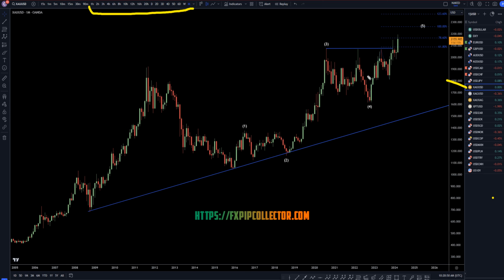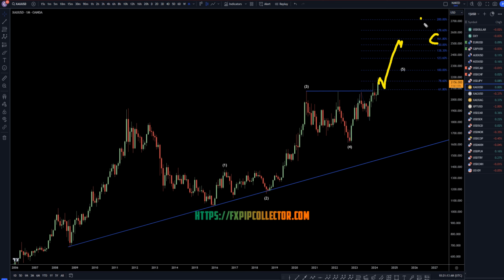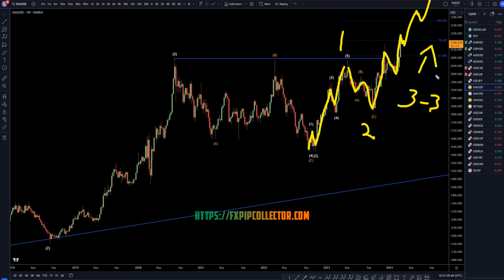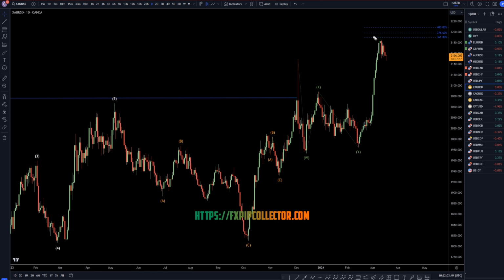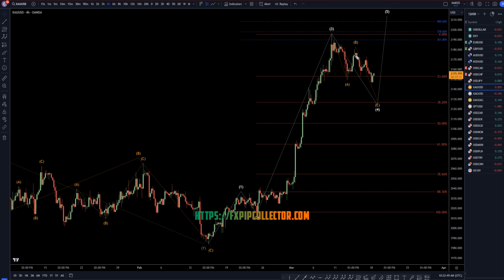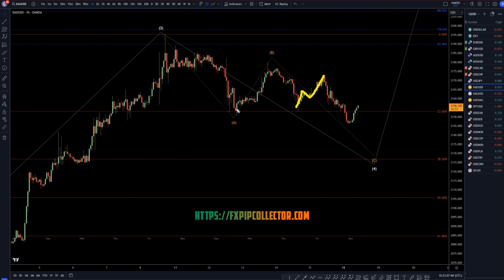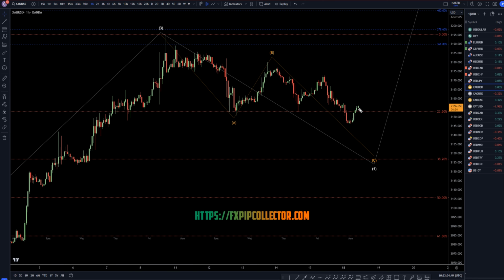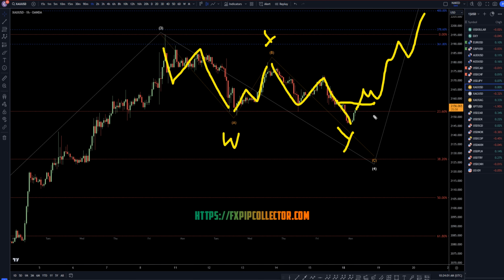Latest XAUUSD (GOLD) Forecast and Elliot Wave Technical Analysis for March 18, 2024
This video is about Gold Price Forecast & Technical Analysis for March 18, 2024: XAU/USD Trading Tips.